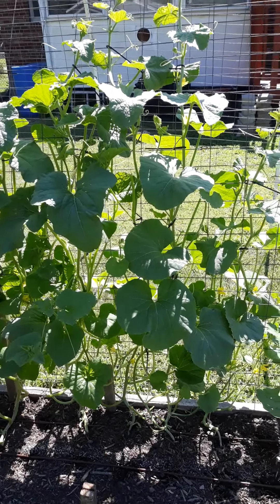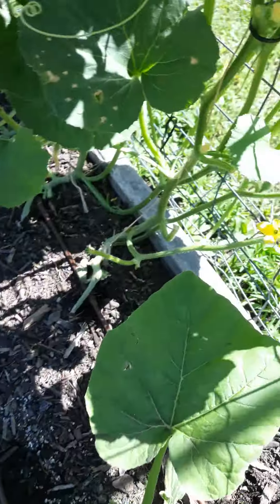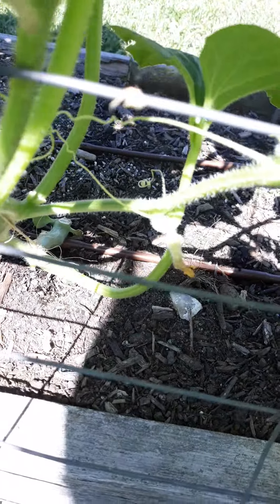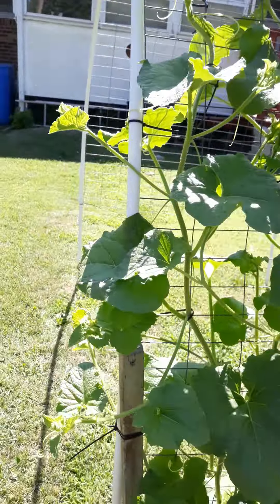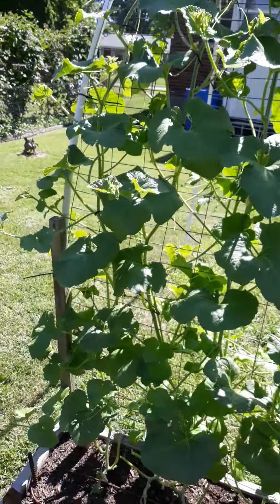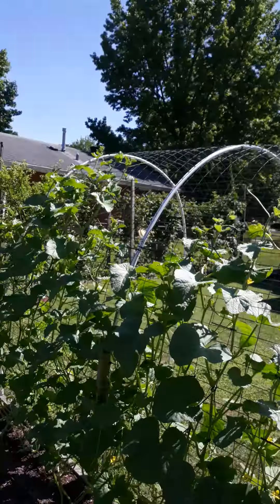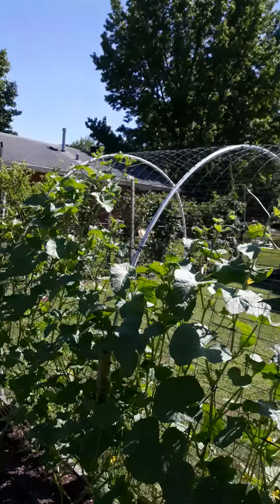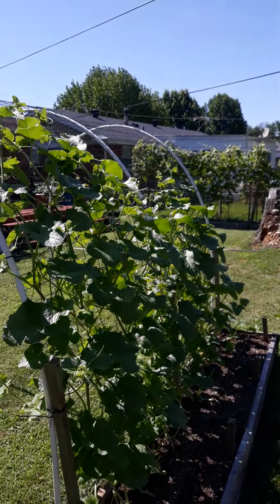How to trellis your melons, simple and easy system